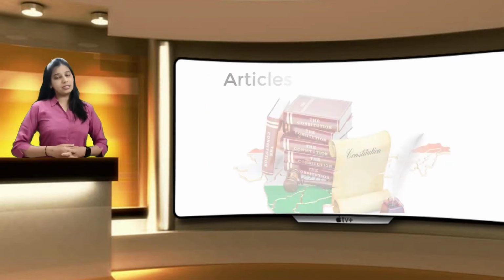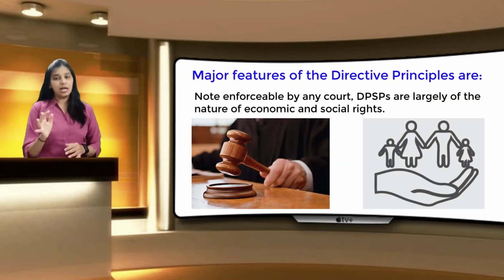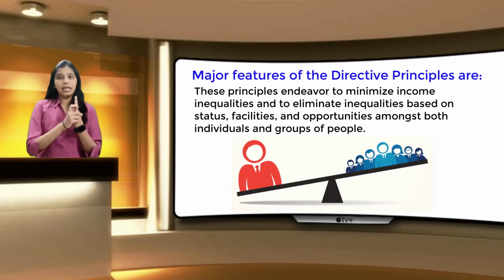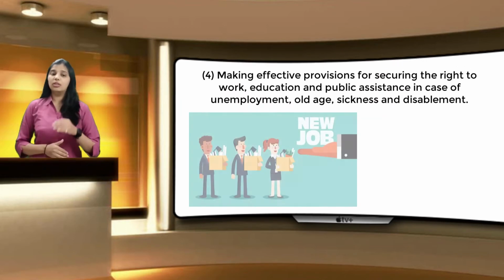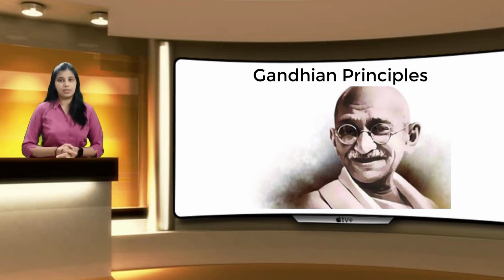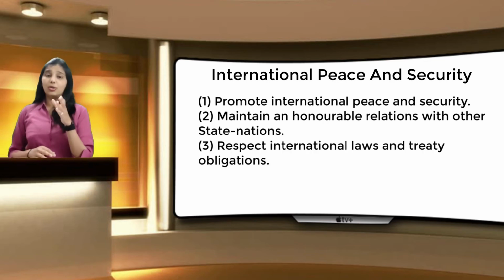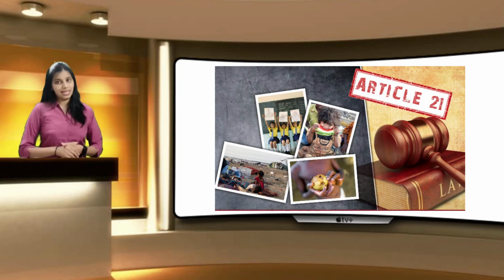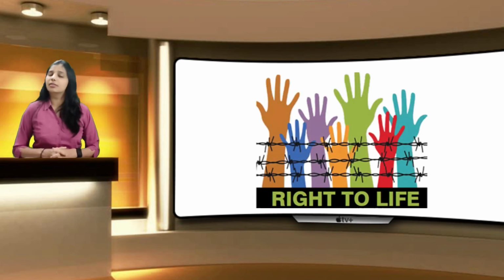Human Rights In Reference To Directive Principles (Legal Studies-Class-XII)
This video explains the concept of human rights in reference to Directive Principles of State Policy.

Class:           12
Unit:             IV (Human Rights in India)
Chapter:      Directive Principles of State Policy
Book:           NCERT
Board:          CBSE